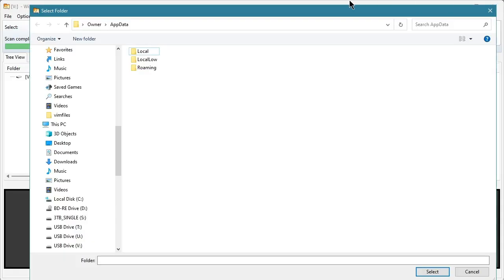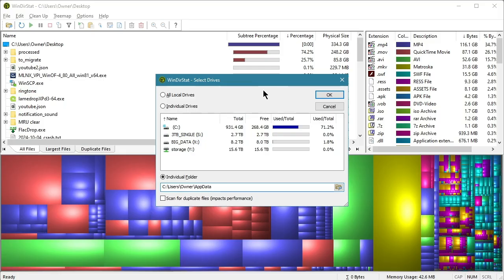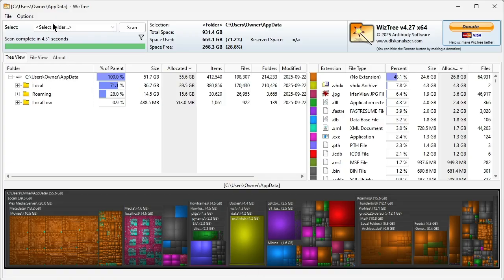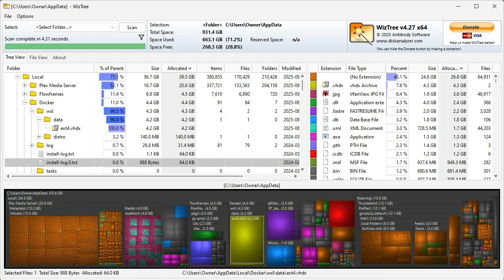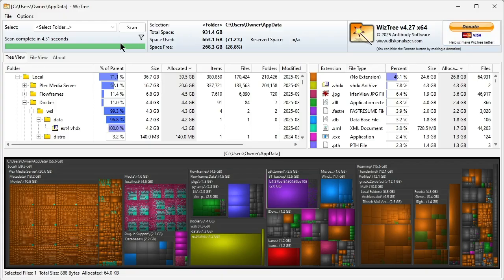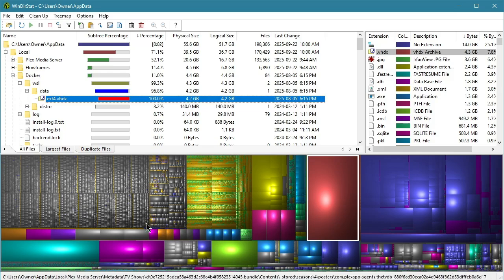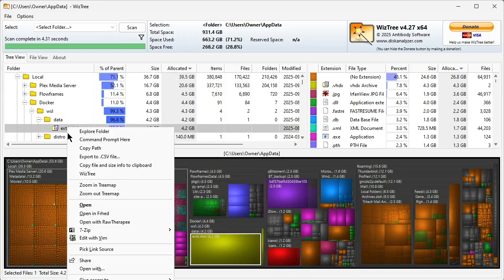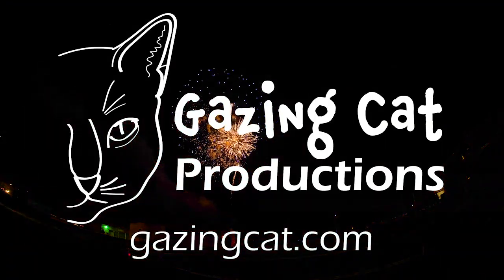WinDirStat Is Better Than WizTree (With Proof)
Every time I've brought up WinDirStat, many people in the comments have insisted that WizTree is superior. I don't like blind allegiance to any particular tool, so I installed it, compared it against WinDirStat 2, and recorded the results. WizTree's claims of being 43x faster than WinDirStat MAY have applied to version 1.x, but WinDirStat 2 is actually 36% faster than WizTree. Even worse, WizTree's interface is pretty awful. Other anti-WizTree points include not being open source and requiring the purchase of a commercial license for non-personal use, while WinDirStat is open source with a GPL license and costs nothing at all.